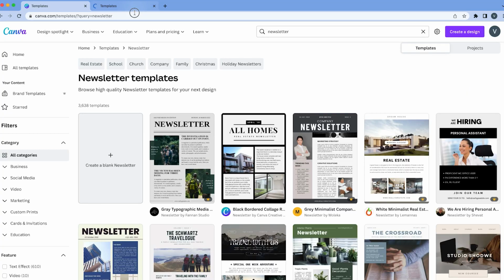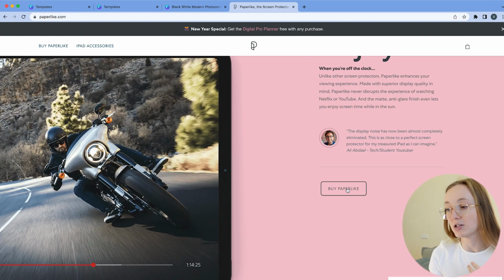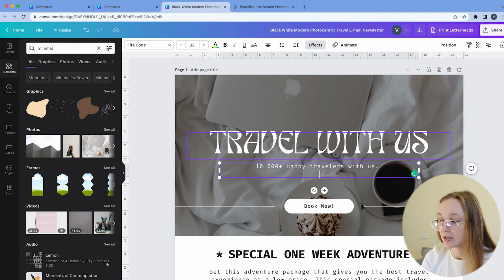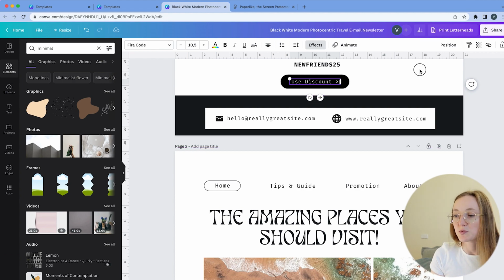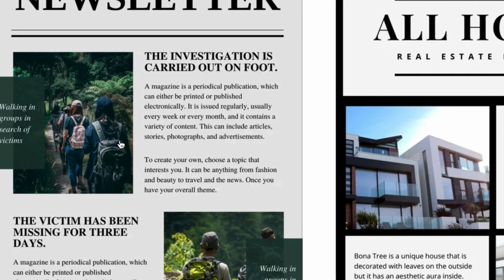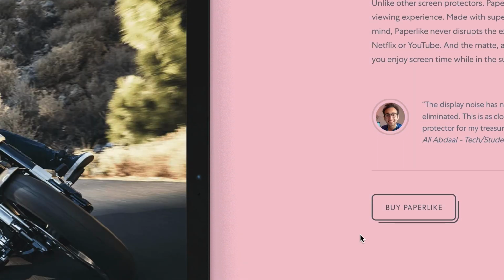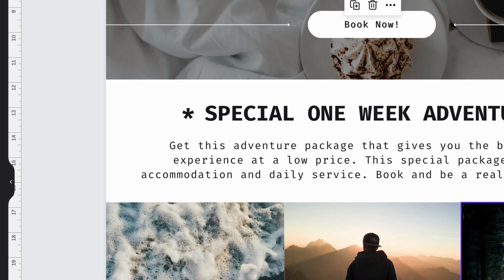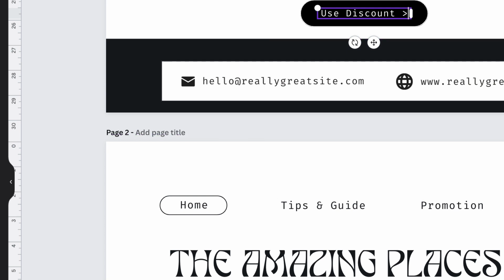How to Create a Newsletter on Canva That Converts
Newsletter marketing is one of the most useful tools for brand new business owners. It doesn't matter how big your business is, you can still make sales with newsletter marketing.

All of my clients that I run Facebook ads for were sorry they didn't start sooner. It's such a huge opportunity for many businesses because it's definitely cheaper than running ads on social media.

However, so many times the newsletters people create are overly complicated. And we all know that every small business owner has a very limited time. Save time and create newsletters on Canva that actually convert!